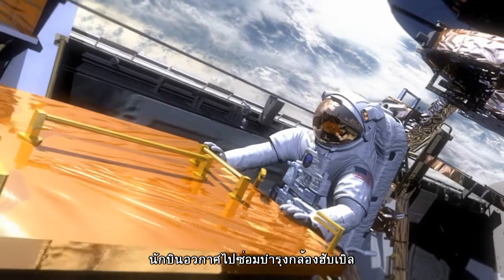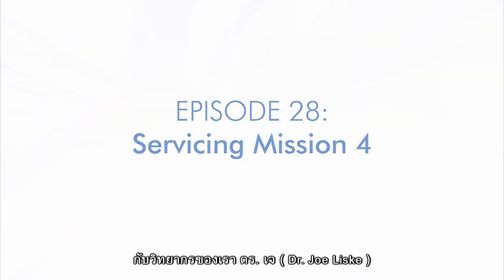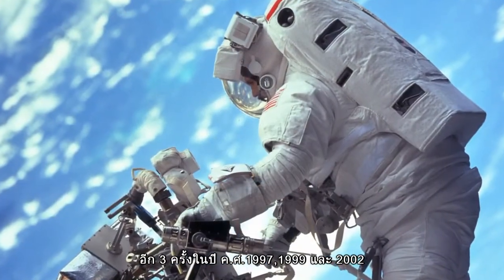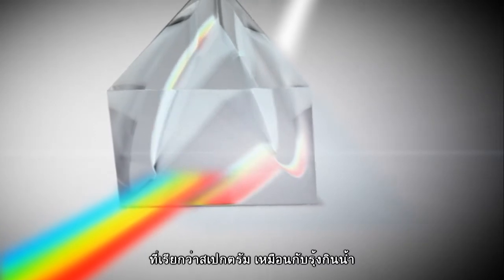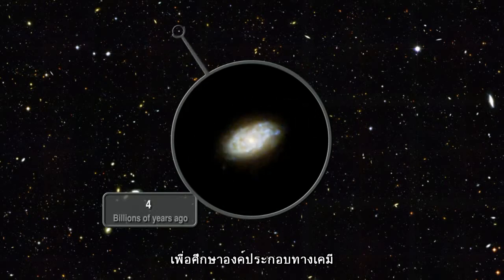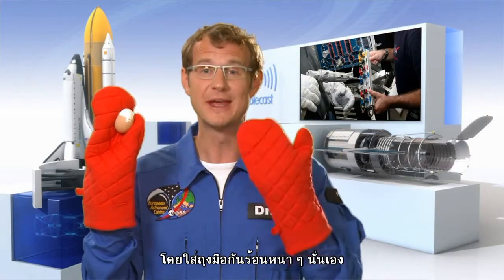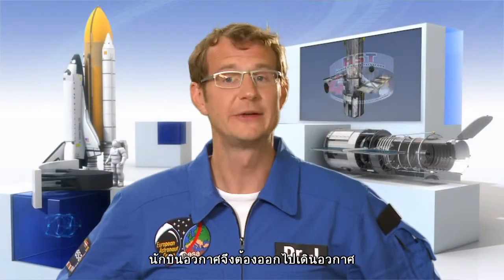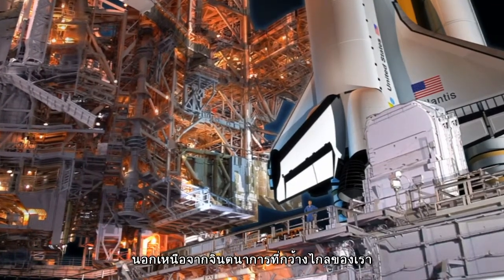ฮับเบิลคาสท์ : ไขปริศนาจักรวาลกับฮับเบิล ตอนที่ 28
ตอน ซ่อมบำรุงกล้องฮับเบิลครั้งสุดท้าย

นักบินอวกาศไปซ่อมบำรุงกล้องฮับเบิลครั้งสุดท้ายในเดือนพฤษภาคม ค.ศ. 2009 นับเป็นครั้งที่ห้าแล้วโดยต้องออกไปเดินอวกาศเพื่อซ่อมแซมและปรับสมรรถนะอุปกรณ์ต่าง ๆ ให้สามารถปฏิบัติงานศึกษาทางวิทยาศาสตร์ต่อไปในช่วง 10 ปีข้างหน้า เราจะไปดูการซ่อมบำรุงกล้องฮับเบิลครั้งที่ห้า ซึ่งเป็นครั้งสุดท้าย มีภารกิจสองอย่างที่สำคัญ อย่างแรกคือ ติดตั้งอุปกรณ์ใหม่ 2 ชิ้น และอีกอย่างคือ ซ่อมแซมอุปกรณ์เดิมของกล้องฮับเบิล คือ กล้องสำรวจชั้นสูง ACS และกล้องถ่ายภาพสเปกตรัม (STIS spectrograph)